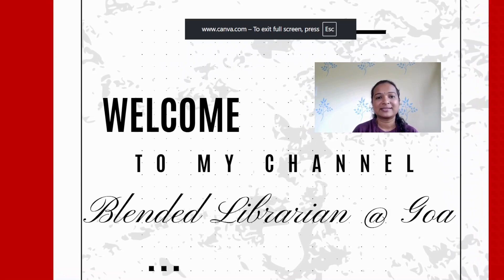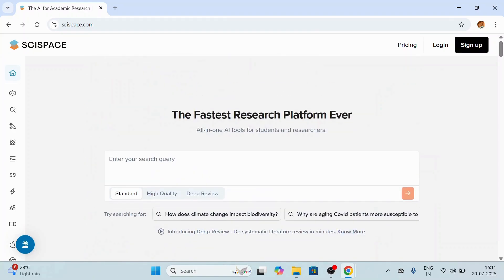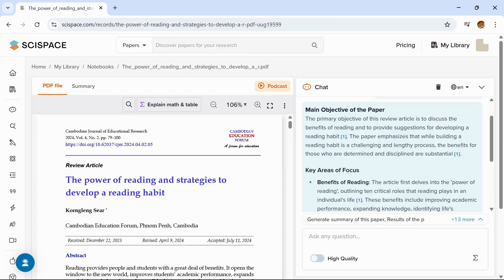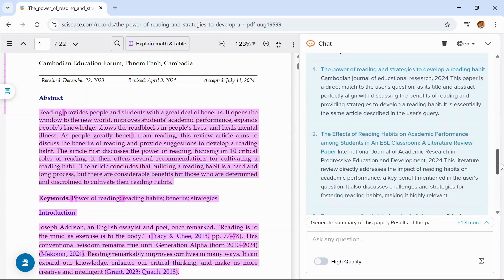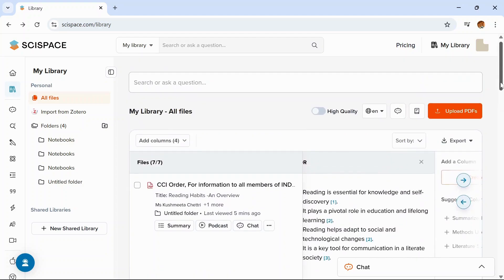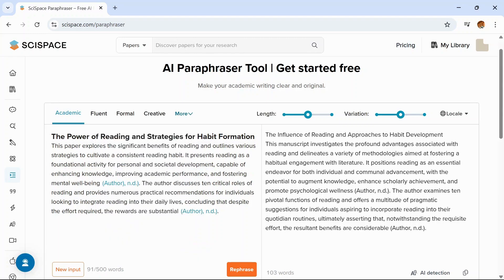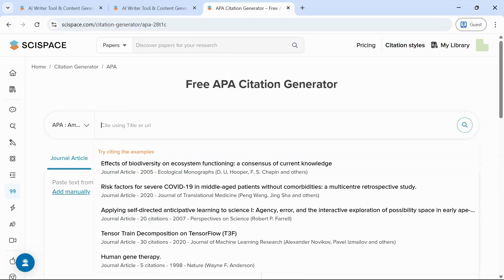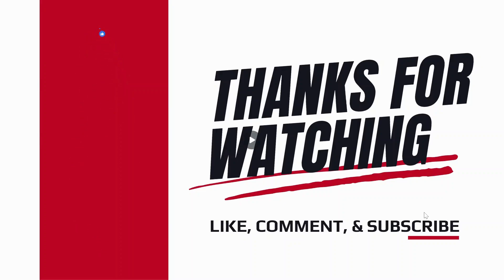Master SciSpace (Part 1): Read, Write & Cite like a Pro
Welcome to Part 1 of 2-part series on SciSpace – the ultimate AI-powered platform for researchers, students, and academicians. In this video, we will dive into five powerful features of SciSpace that can revolutionize your research workflow:
Chat with PDF
Extract Data
Paraphraser
AI Writer
Citation Generator
These tools are designed to save your time, simplify your research, and improve your writing.
Literature Review tool
Find Topics
AI Detector
PDF to Video